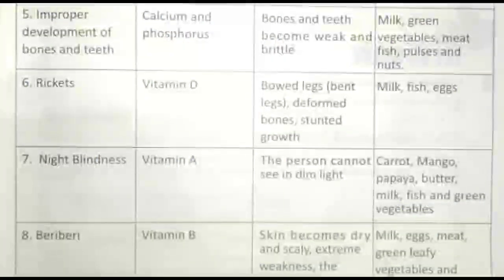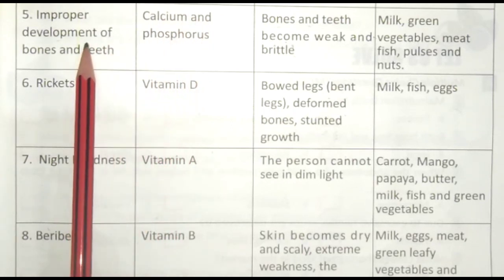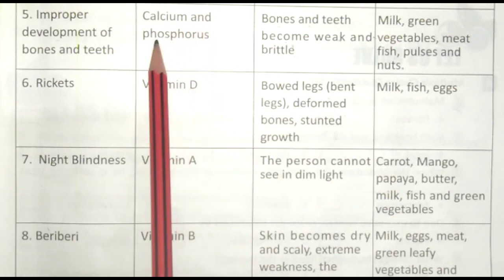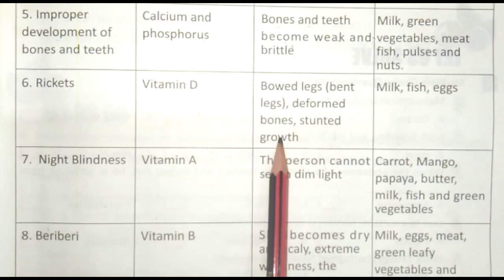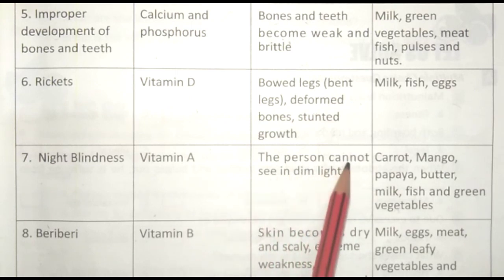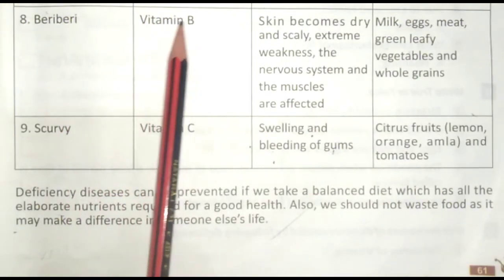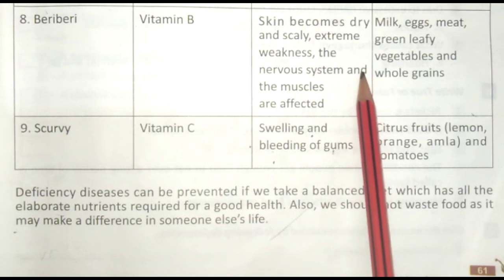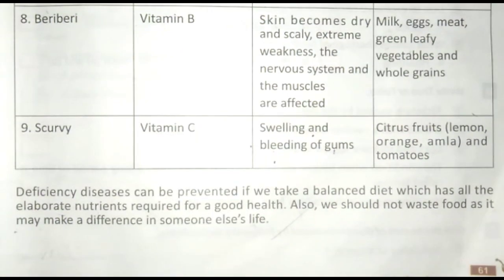Class-5 EVS Green World Lesson-Shortage Of Food Part-4/Development of Bones and Teeth#learning#evs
What are the 5 stages of bone growth?
What is strong bone and teeth development?
At what age do bones begin development?
What are the 3 stages of bone growth?
What are the 4 factors of bone growth?
What is the main source of bone growth?
What is the process of bone growth called?
What is required for growth of bone?
What type of bone is teeth?
Is teeth an organ or bone?
What are teeth made from?
What are the 3 types of teeth called?

About Channel :-
Here you will find General knowledge, Science & Technology, Social Education, EVS Class Green World, Environment Science, English to Hindi translations.